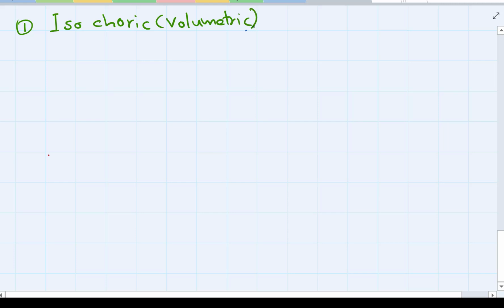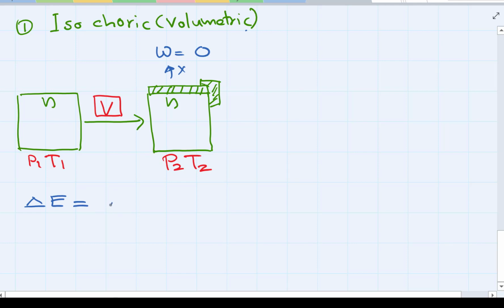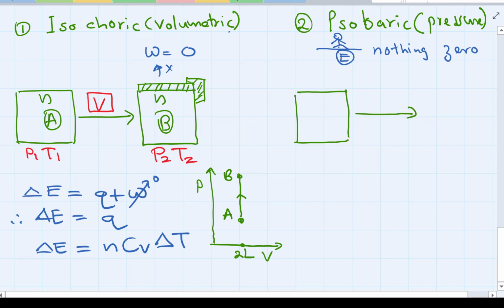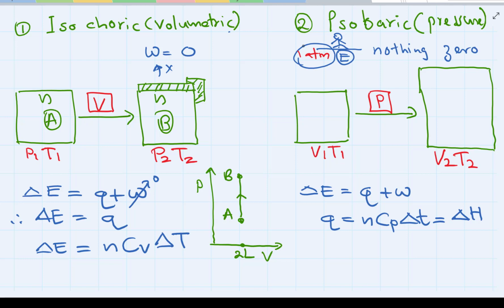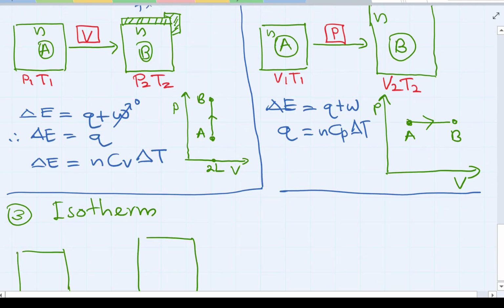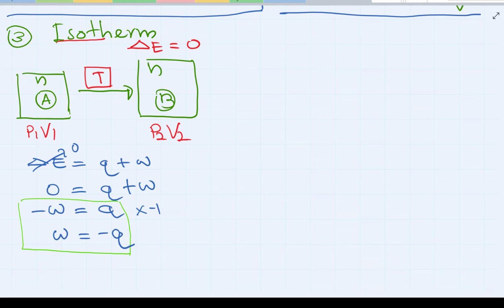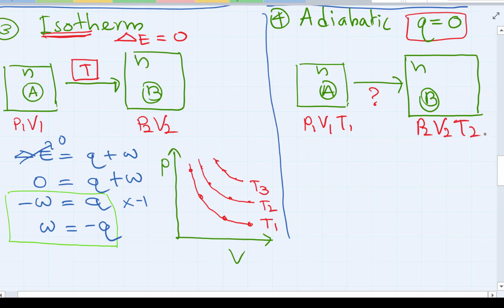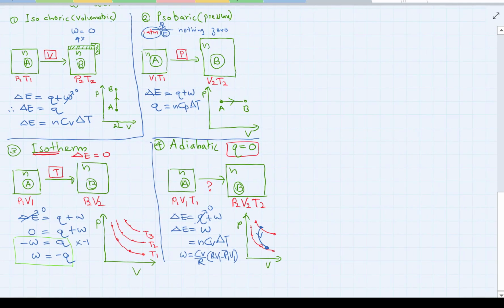PV diagram, Isotherm, Isobaric -pressure, Isochoric-volumetric & adiabatic process, Internal energy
PV diagrams basics, Isotherm, Isobaric (pressure), Isochoric (volumetric) and adiabatic process, Internal energy
Open, closed, and isolated systems. Internal Energy and work, PV diagrams for isotherm, isobaric, isochoric, and adiabatic systems. Calculate the kJ/mole using Hess Law,  when mols, heat capacity, and change of temperature is given how to find q mostly the heat of combustion or heat of neutralization or heat of reaction. The apparatus may be a bomb calorimeter or coffee cup calorimeter.

The question asks for the enthalpy. You know that it is the total of the sum of the products - the reactants. However, there are other ways to solve it. When "flipped" the rxn and multiplied and bit messy to solve?    know how?
Calculate the standard enthalpy change for given reactions at 1atm and 298K, discuss the formation enthalpies, bond dissociation enthalpies, and two methods to find the enthalpy change of a reaction.